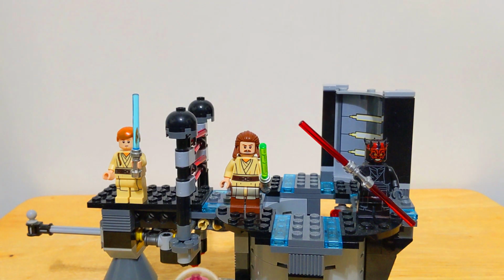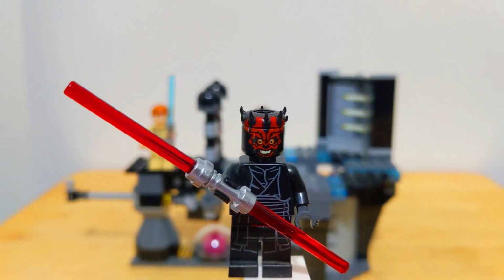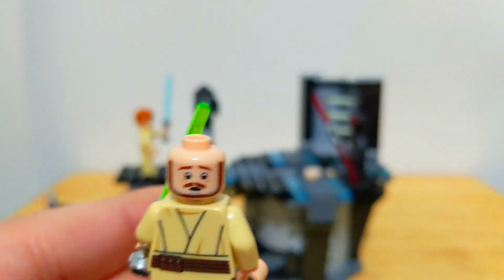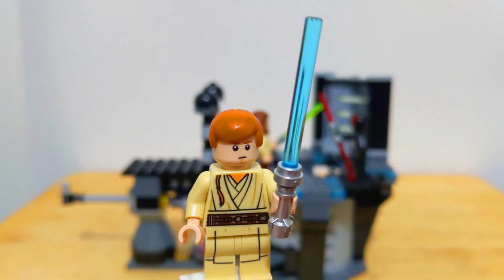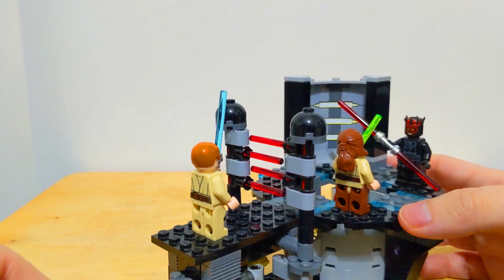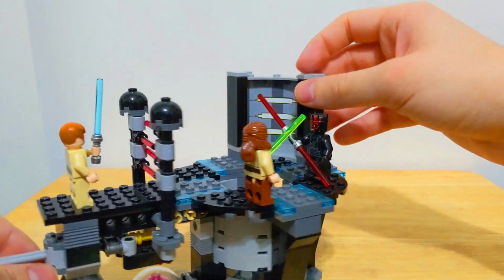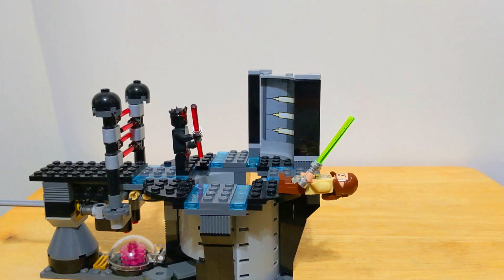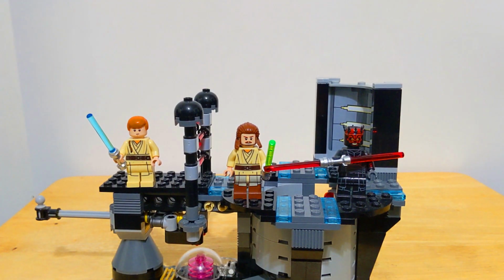This Set Got Me Back Into LEGO! (Duel on Naboo)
What's up guys, we are back with more LEGO as usual and this one is more of a special set. This is the first set I picked up after my "Dark Age", as people in the community like to call it. It's surprisingly a LEGO Star Wars Set, instead of a Minecraft one, but I soon expanded off of that. Anyways, hope you guys enjoy 🍀

Livestreams on YT